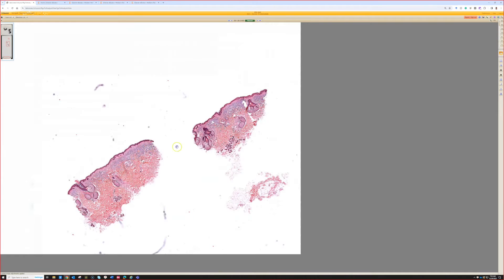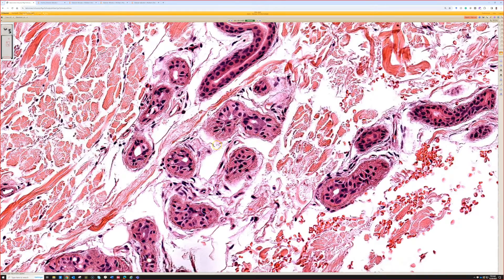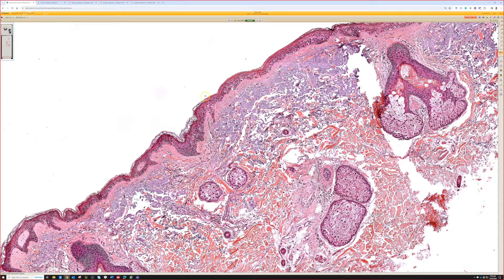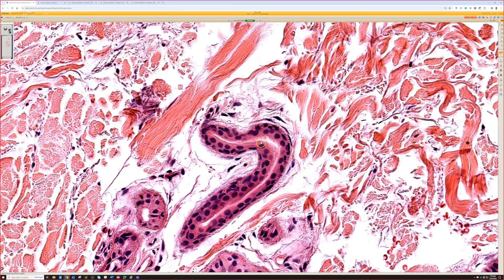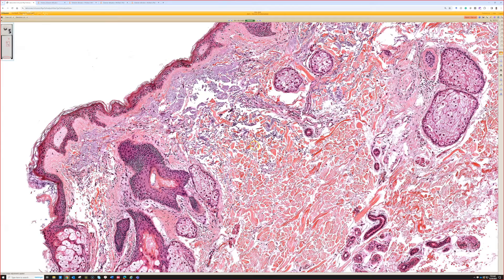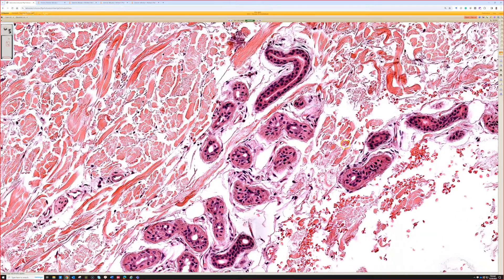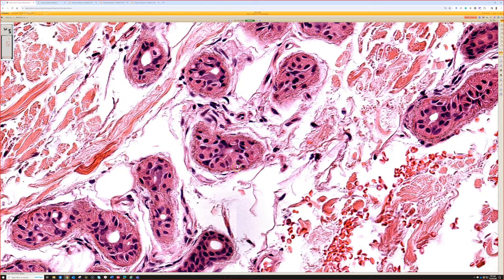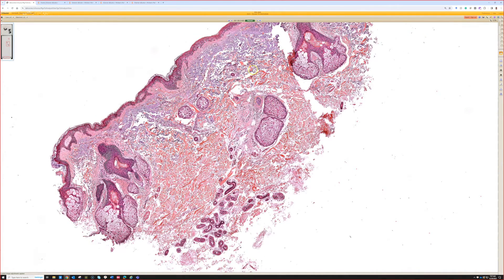Argyria (blue skin from colloidal silver) under the microscope (pathology dermpath dermatology)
Thumbnail image shows Paul Karason, a public figure known for having argyria from colloidal silver use. This is not my photo nor my patient.